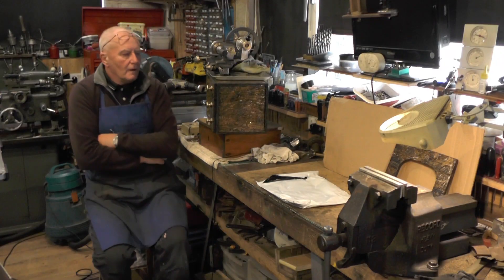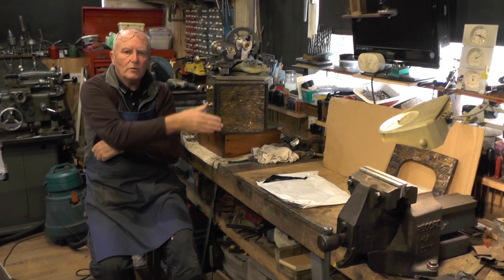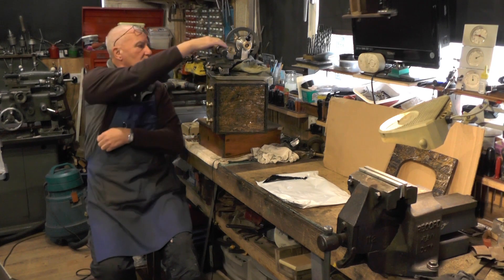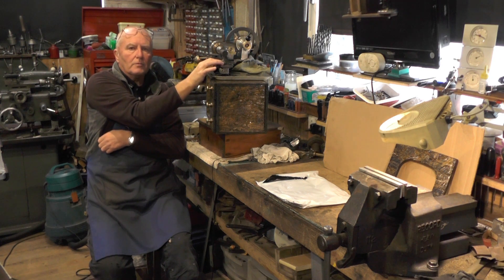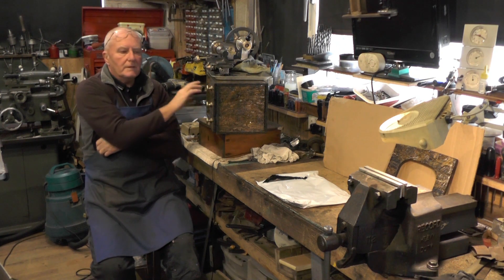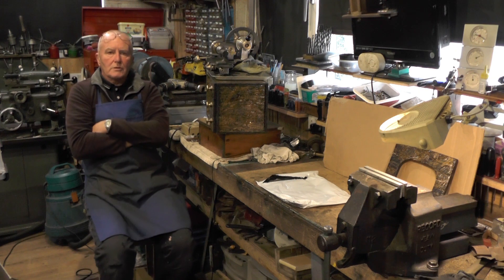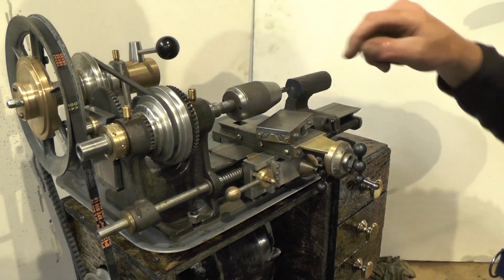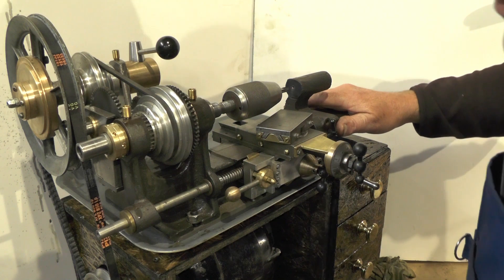Ep 15 Making a Micro / Mini / Watchmakers Lathe from Old Casting (Temporary Power Up) "mr factotum"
Episode 15 Here Showing. Temporary set up, on a temporary cabinet  to power up to get the motor set up, check the lathe headstock bearings etc, & to mark the Tailsock Casting for boring / machining.  Designing and Making from Scratch. This lathe was briefly started many many years ago by an unknown Engineer, passed through a few pairs of hands since with nothing else done to it, until i got hold of it, so i will continue with the small amount of work already done, to finish the lathe in to a Imperial  Micro / Mini / Watchmakers Lathe with screw cutting capabilities & back geared, everything has got to be made from Scratch including the Back Gears, Clutch, Change wheels, Leadscrew, Tailsock, Spindle, Pulley's, Screwcutting Mechanism, Dials etc etc just to name a few. The casting is very elegant and well made item, with a good foundation to start from.
Also
Kev